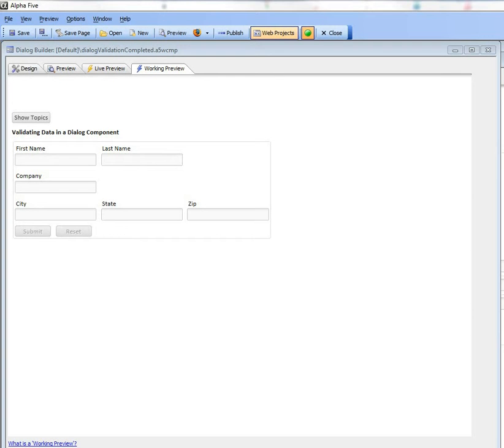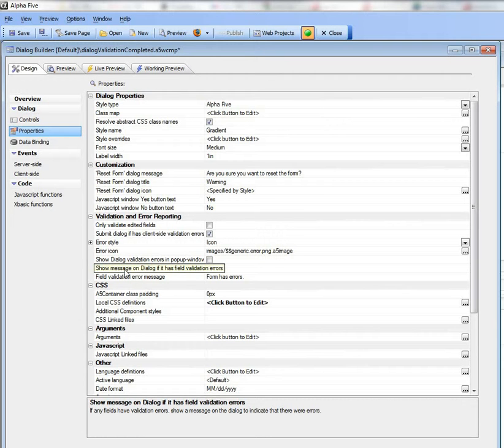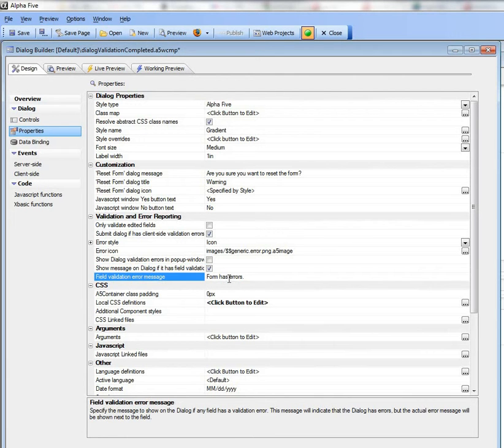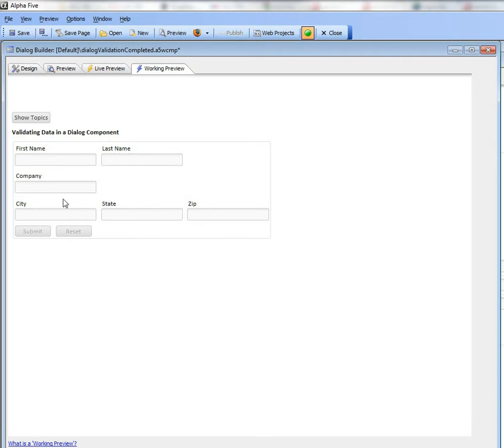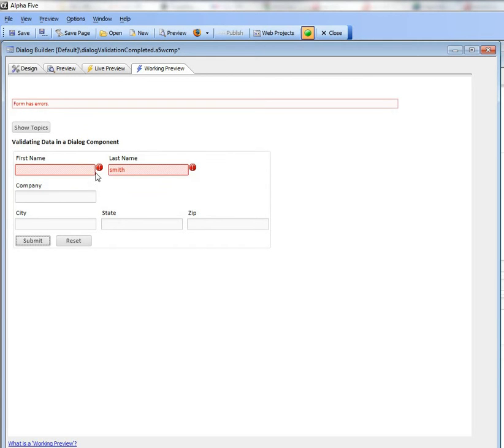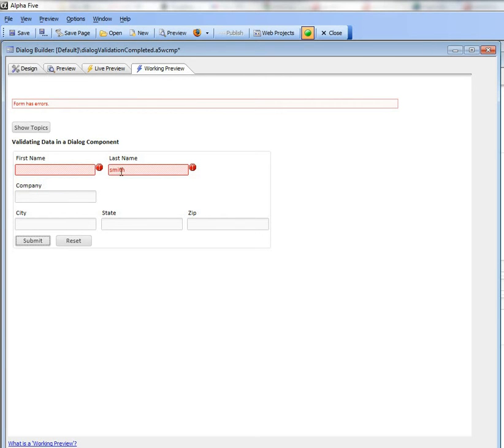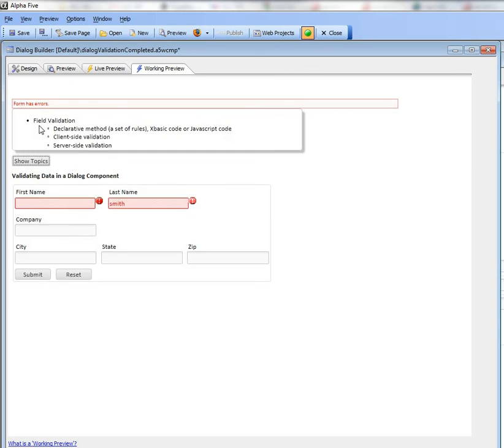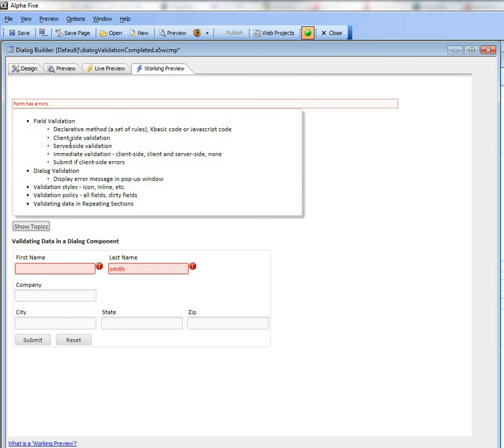V11 Dialog Component - Validating Data Part 6